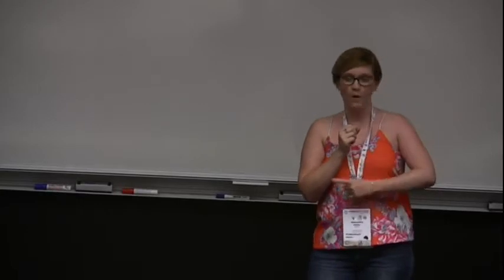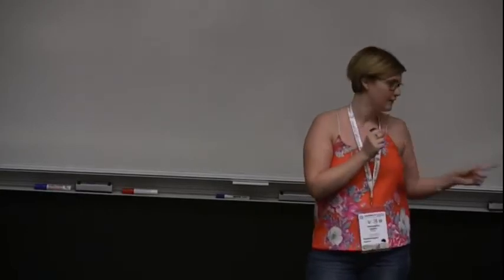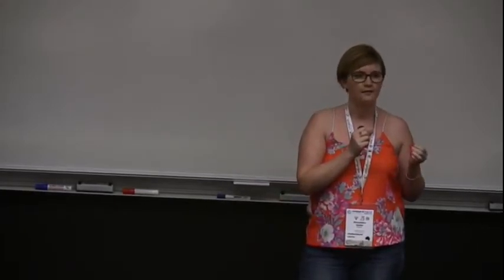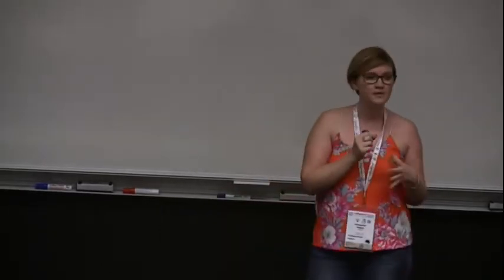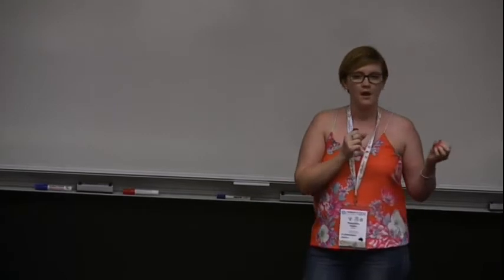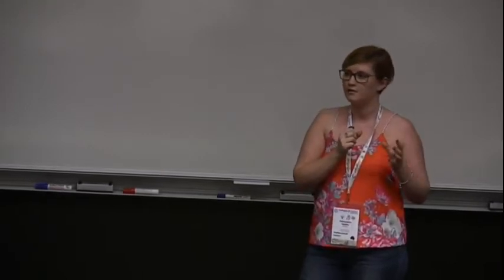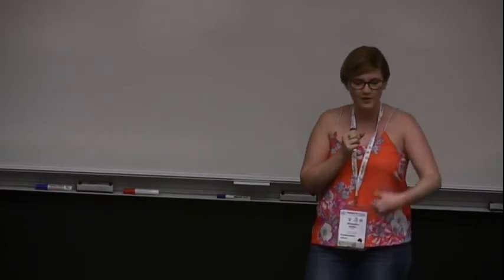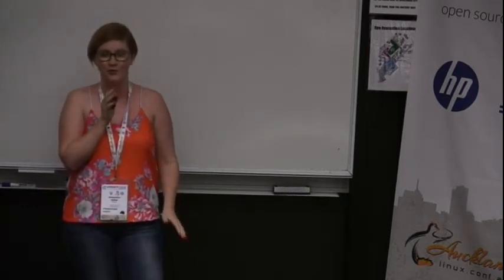Documentation Swarms and Sprints: How to Bee a Runner: Alexandra Settle